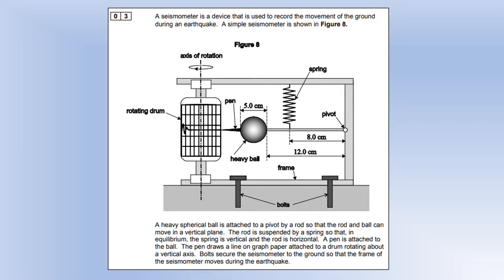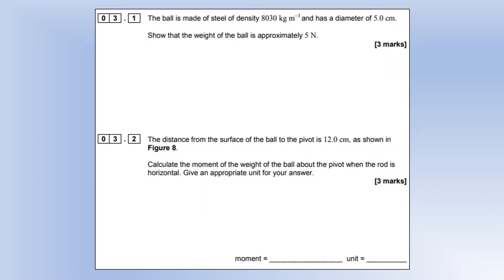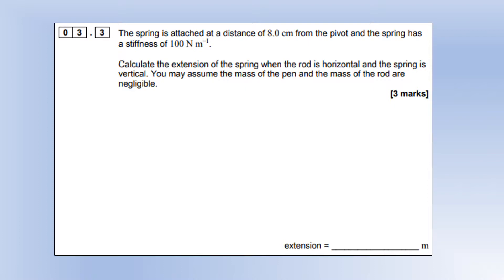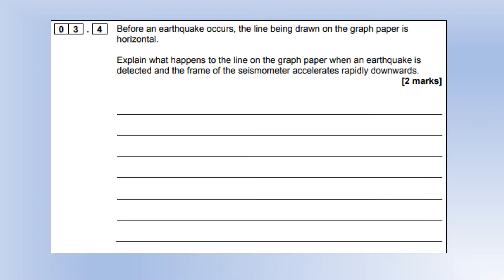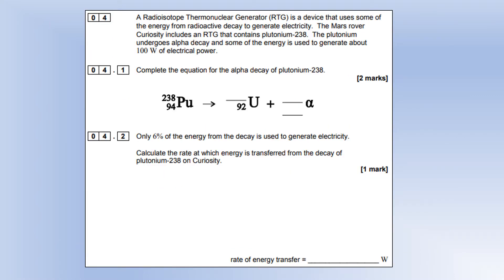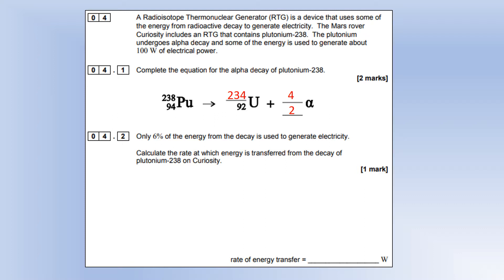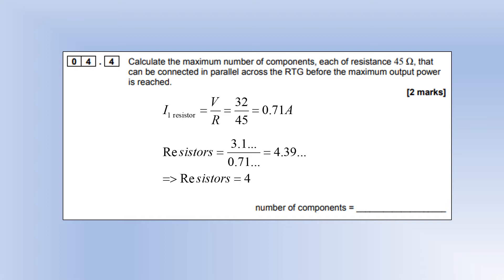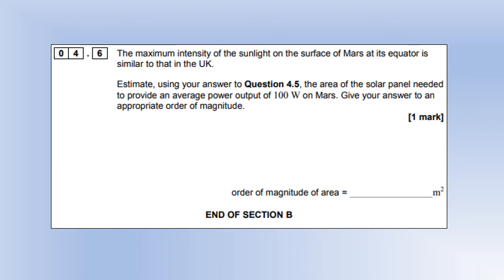A Level Physics: AQA: 2016: AS: Paper: 2 Section B